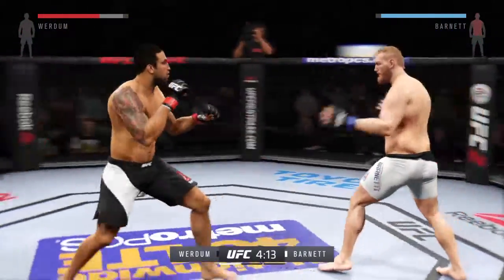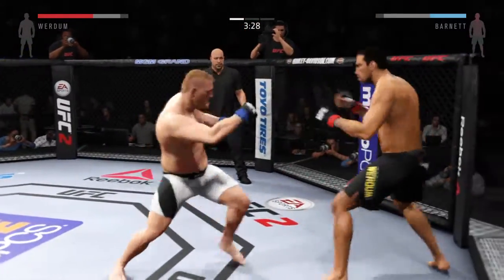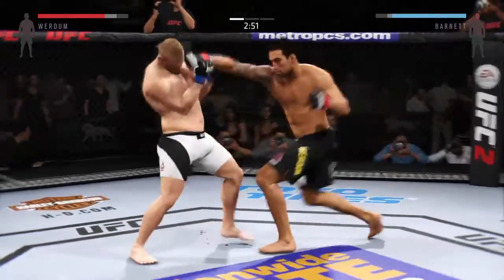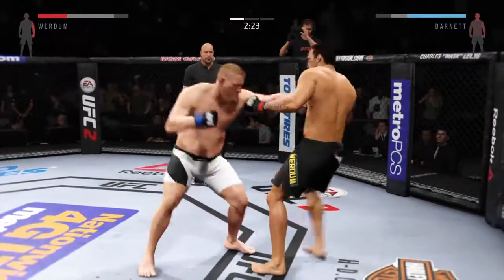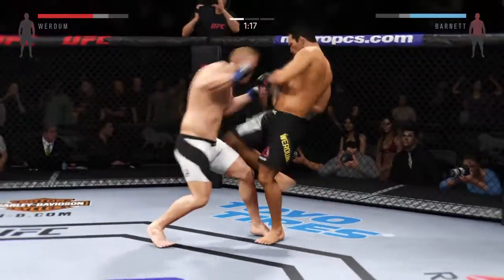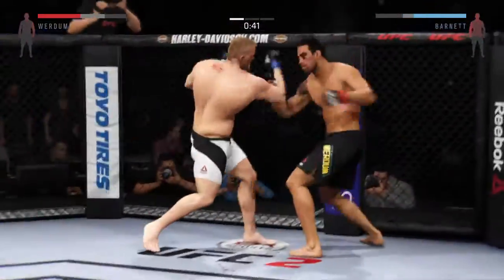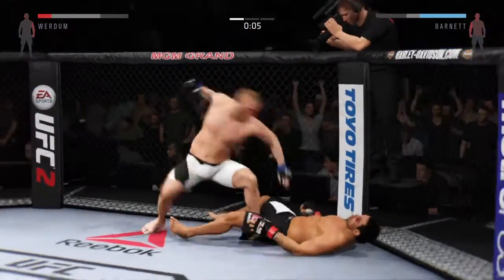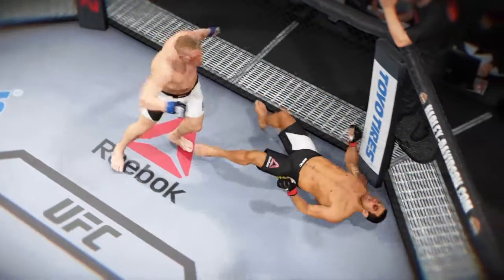EA SPORTS™ UFC® 2Josh Barnett